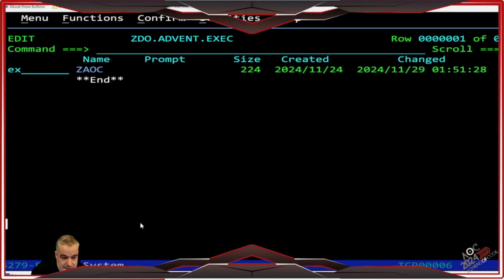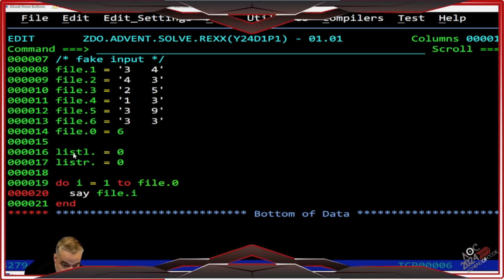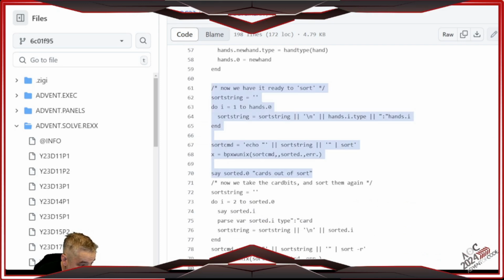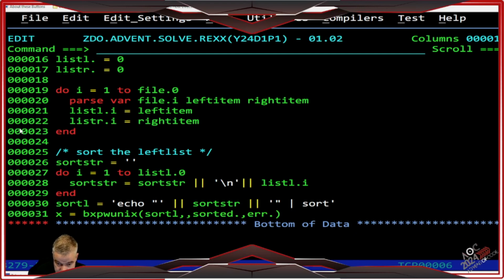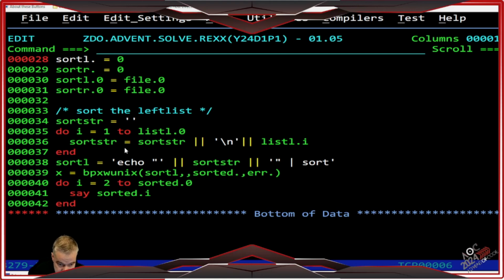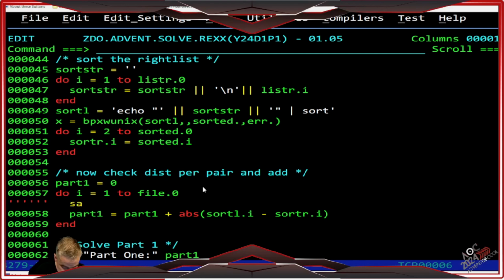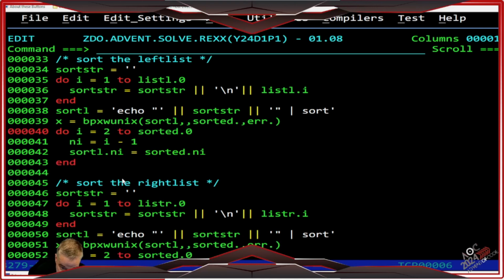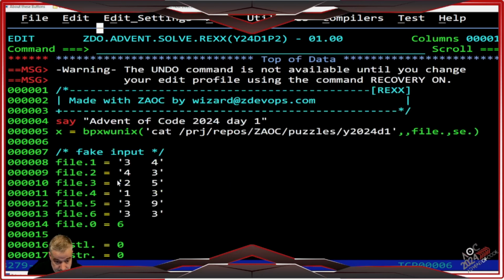Advent Of Code 2024 Day 1 : Historian Hysteria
I tackled the Historian's list chaos in true Mainframe style—REXX stems and BPXWUNIX magic! Both lists were loaded into stems, then sorted with sort -u via BPXWUNIX for pure z/OS efficiency. A quick REXX loop compared the sorted stems, flagging mismatches and overlaps. Boom—consolidated location IDs, all done with classic REXX flair and Mainframe precision!